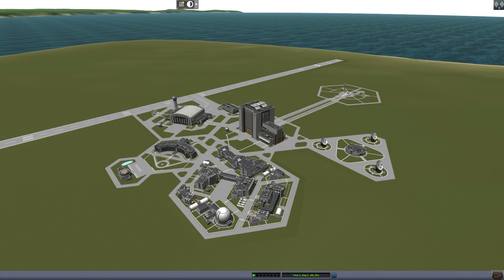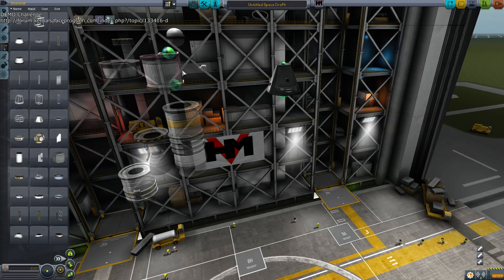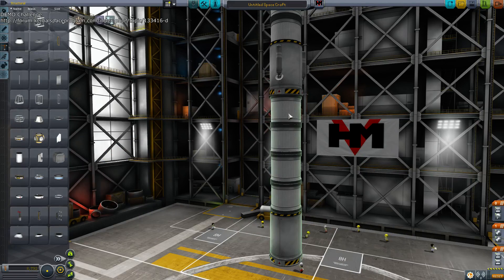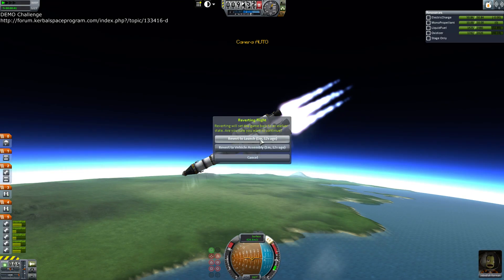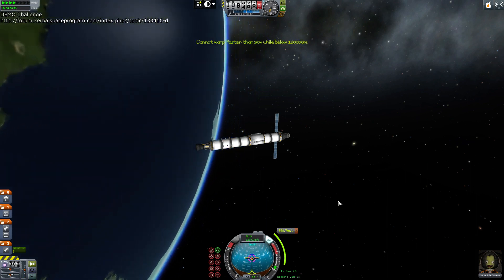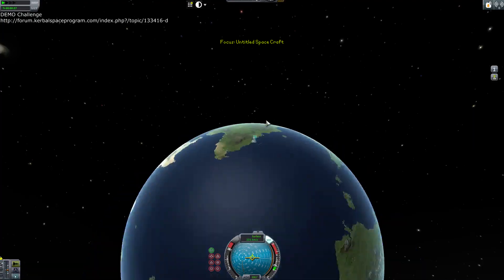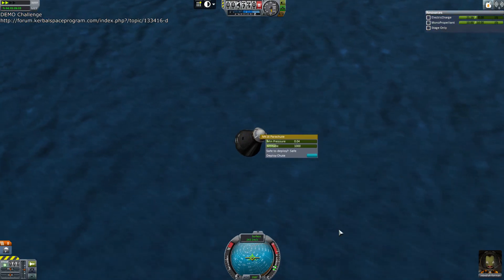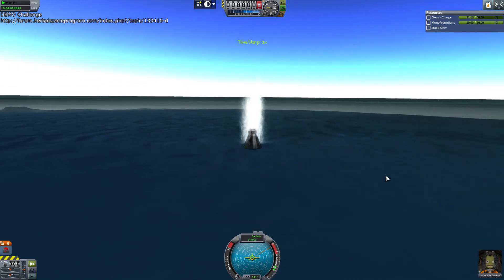HMV Plays KSP on Twitch: 2016/03/03 - The "Demo Challenge"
A challenge came up on the forums to land and return from Mun in the demo. I did it with the demo parts becasue downloading the demo sounded like work. I used NO MODS except Ambient Light Adjustment so it looked better to watch.